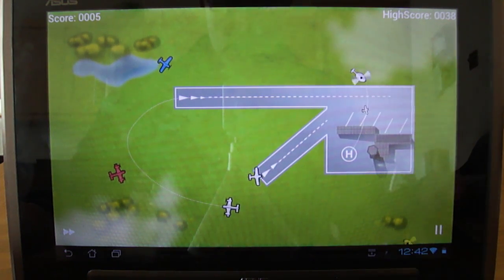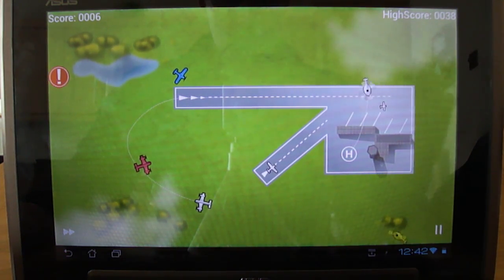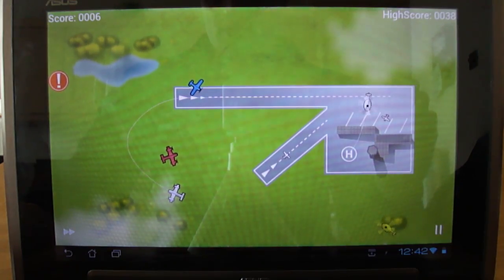Air Control Game on Android phone & tablet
Air Control Game is compatible with Android phones & Tablets, the game plays perfectly on both & the graphics are very nice on both.

Tested on a Motorola Atrix & Asus Eee Pad Transformer Tablet.